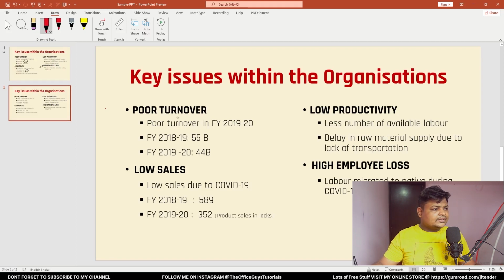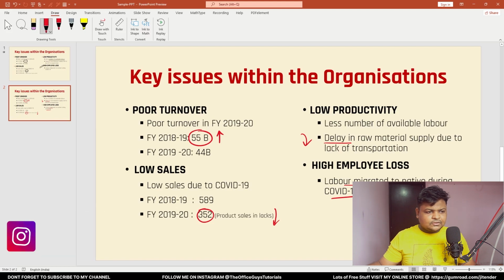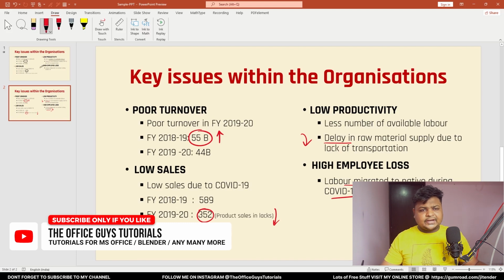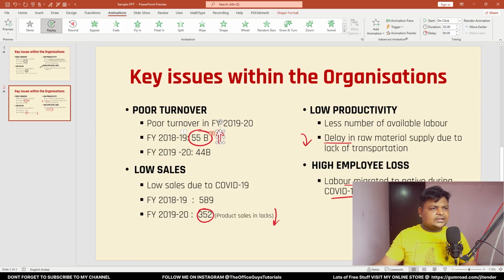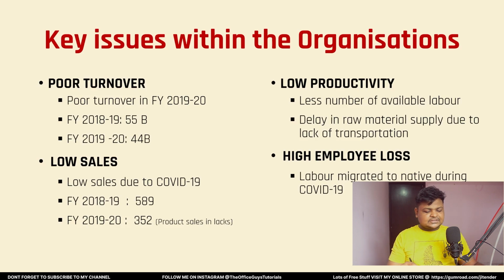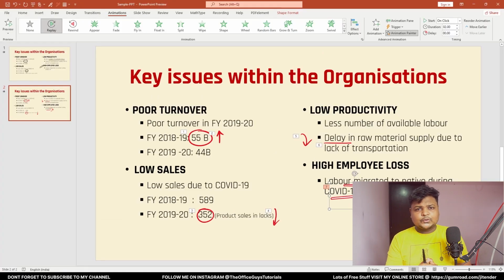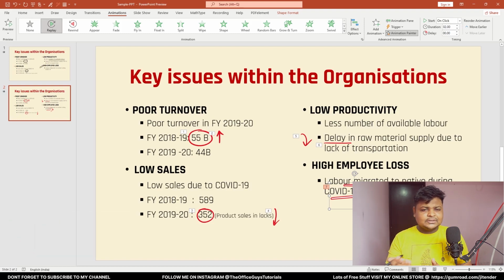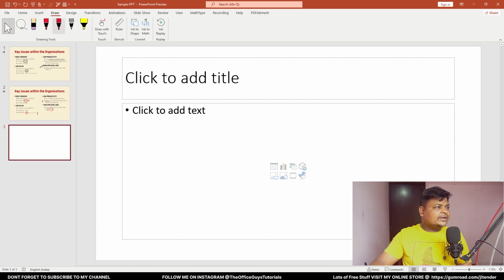Ink animation in PowerPoint | The Office Guys Tutorials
If you feel that my video helped you, consider buying a cup of tea for me from the